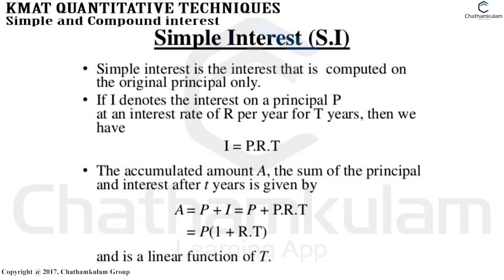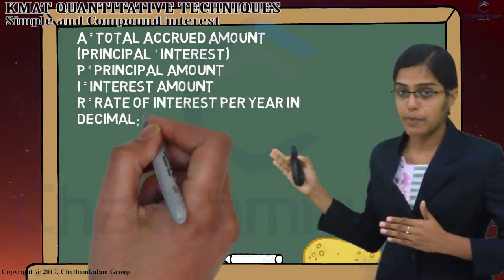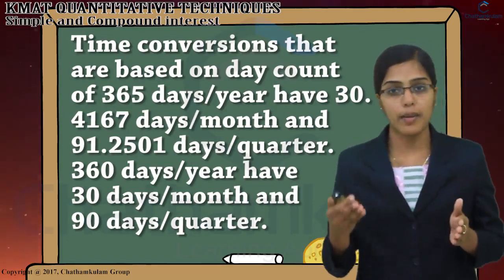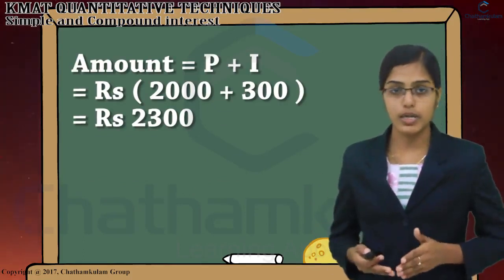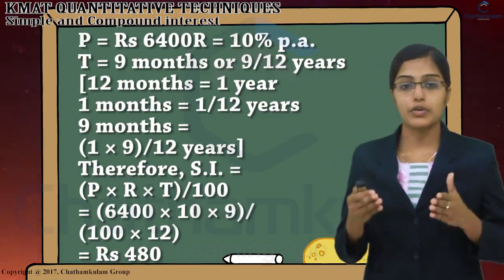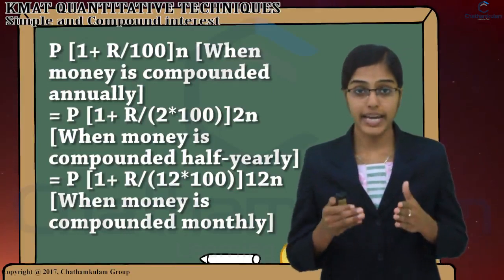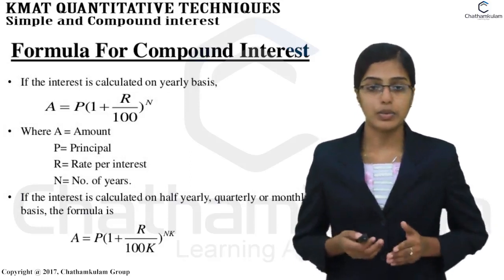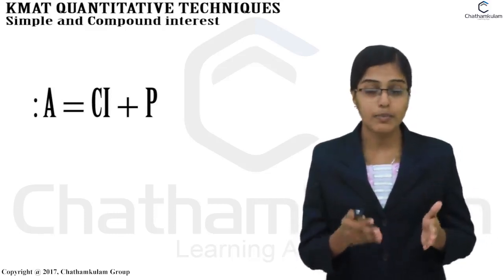KMAT- Simple&Compound interest -1